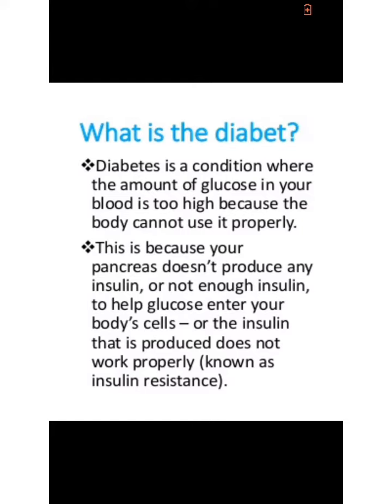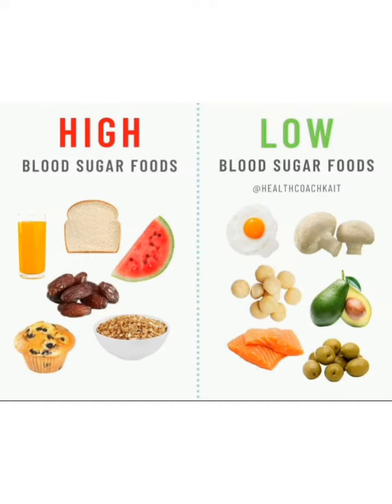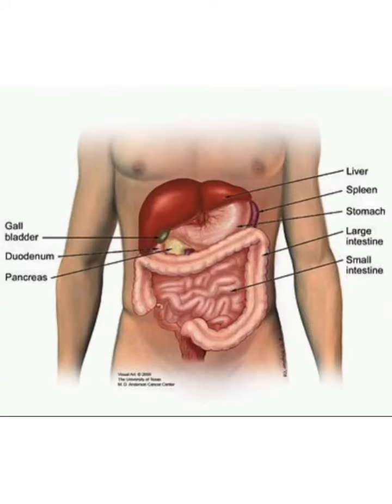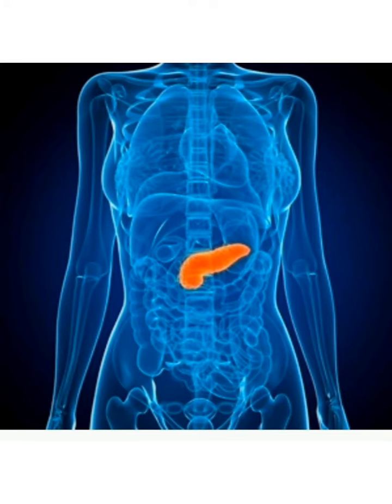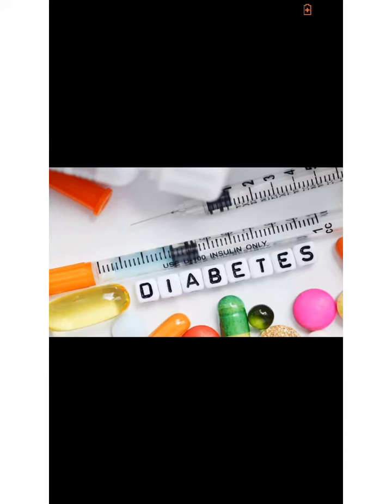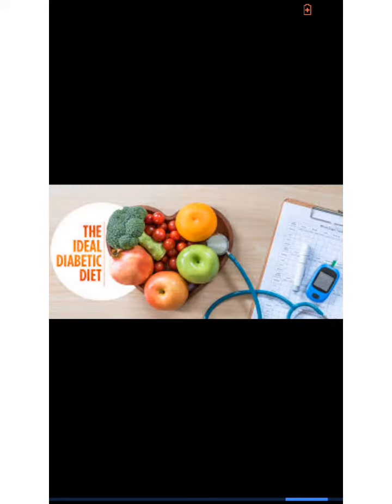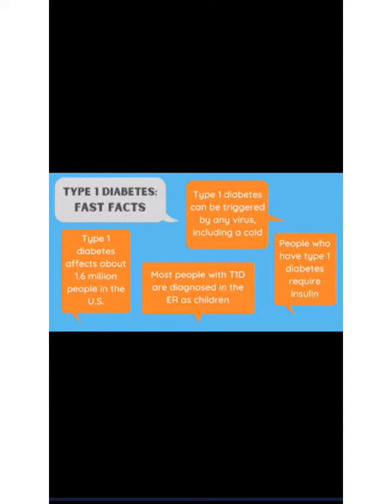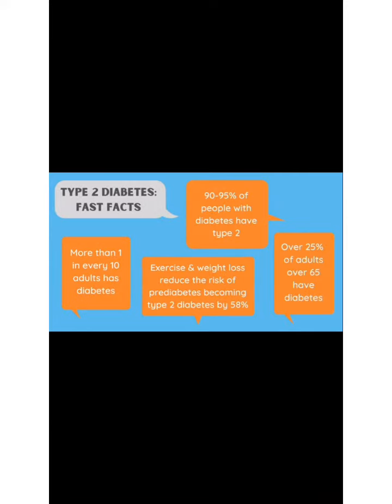Diabetes And The Three Most CommonType